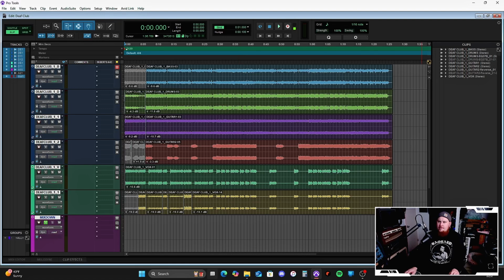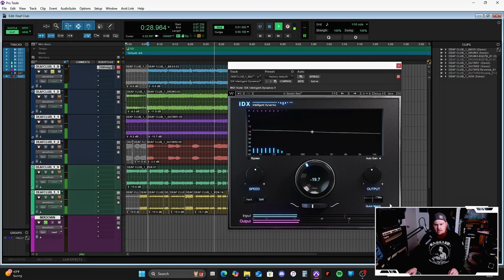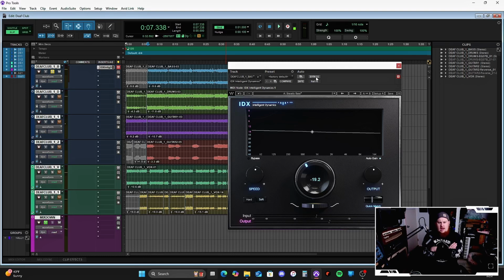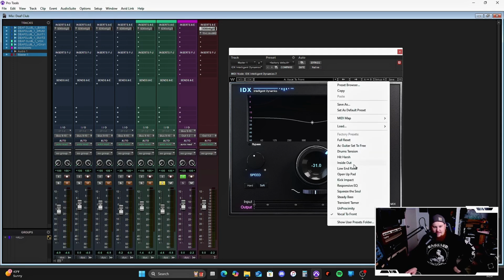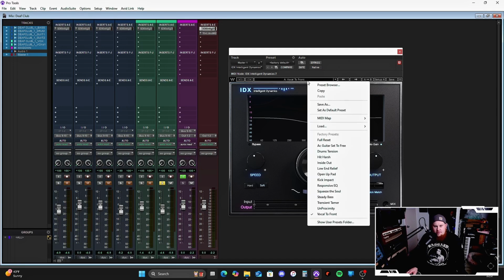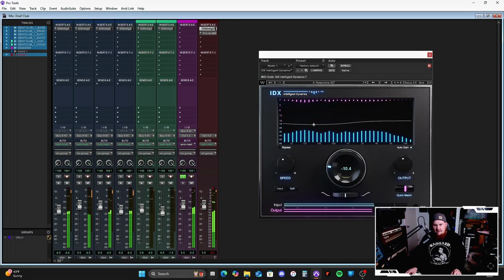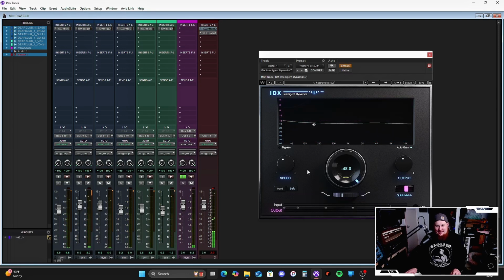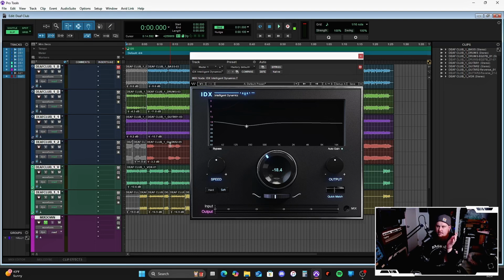Waves Free Plugin Demo | IDX Intelligent Dynamics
We recently got an ad for a free Waves plugin for Black Friday. We decided to test it out and see what results it could bring to the song "Boyfriend Of Christ" from the band Deaf Club. Don’t forget to check your email or visit Waves’ Instagram and social media pages for a link to grab your free license and try it out yourself. (This was not a paid endorsement)